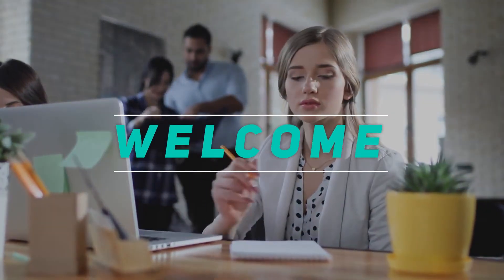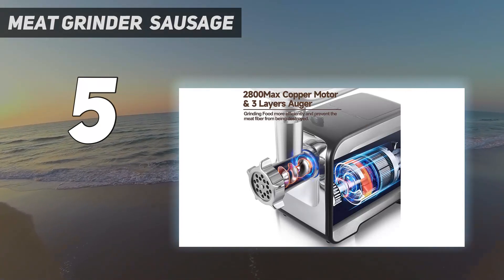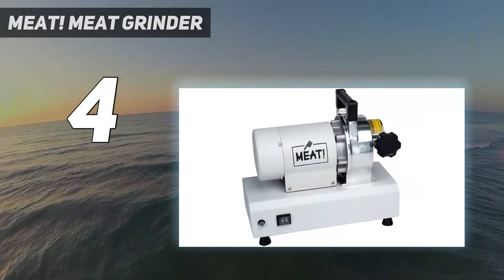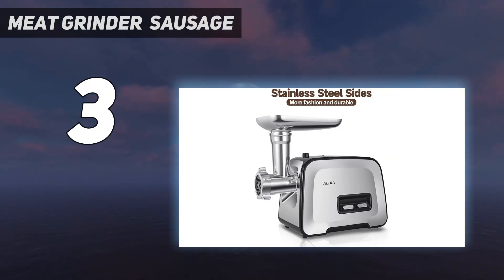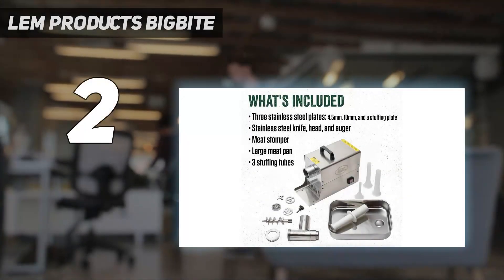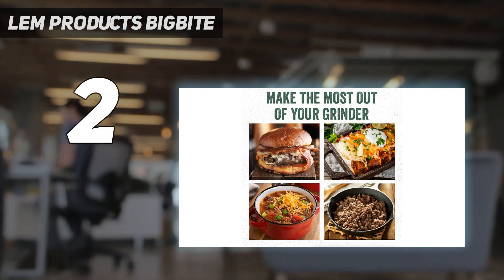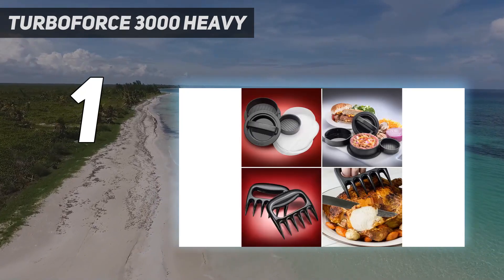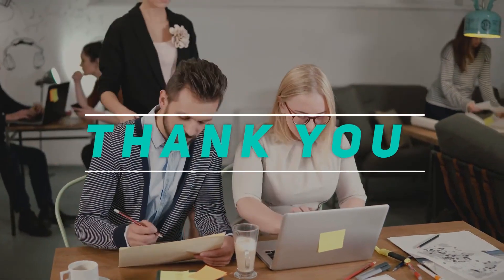Top 5 Meat Grinder Electrics in 2024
Here is the Updated Prices of the Best Meat Grinder Electrics  in 2023!

Things that we mentioned in this video:
1. Turboforce 3000 Heavy - B0012KJBR0
2. LEM Products BigBite - B074FBW6VM
3. Meat Grinder, Sausage  - B0B62RSXNC
4. MEAT! Meat Grinder  - B0CHL7QDG9
5. Meat Grinder, Sausage - B0B62RSXNC